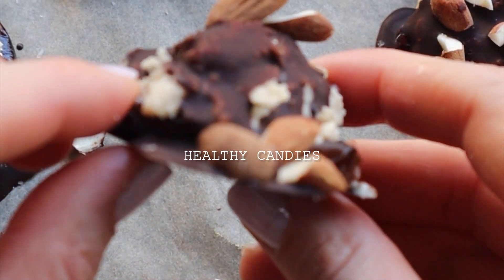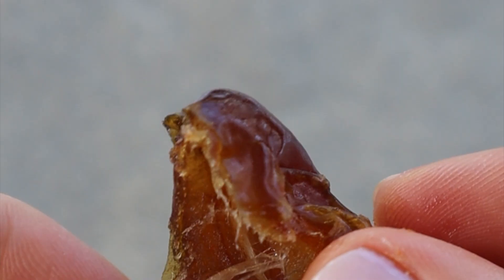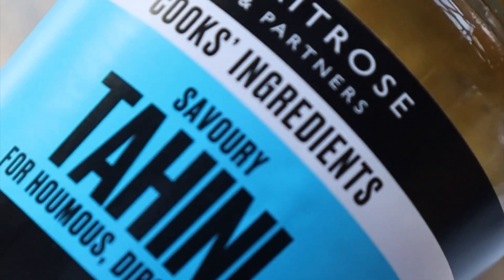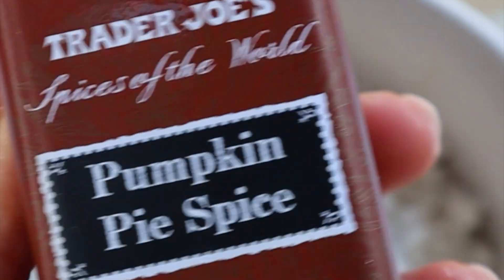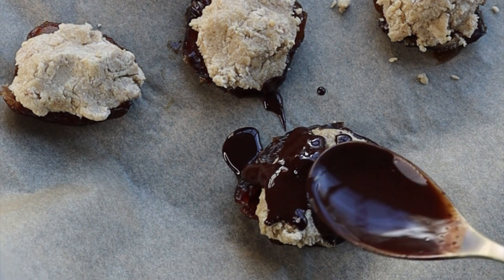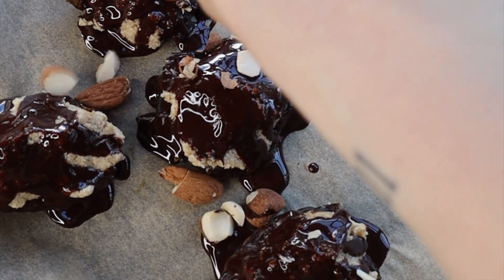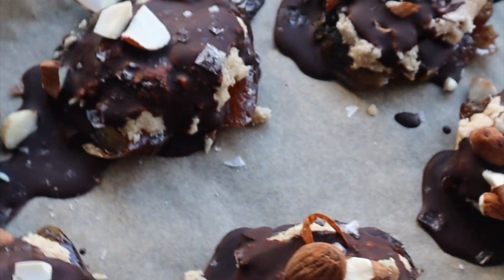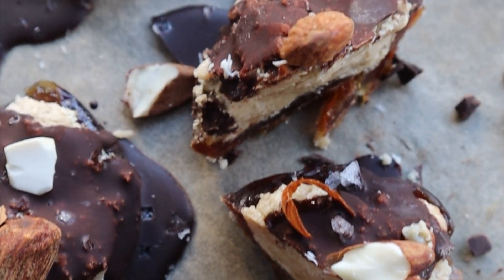Healthy DATE CANDY with protein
Healthy Protein-Packed Date Candy

For 1 candy

Ingredients:

* 1 date
* 1 tsp tahini
* 1 tsp protein powder
* 1 square of dark chocolate
* A splash of almond milk
* A couple of chopped almonds (for topping)
* Spices like cinnamon, nutmeg, cloves, or pumpkin pie spice

Instructions:

Prepare the Date: Begin by removing the pit from the date and placing it on a piece of parchment paper. Gently flatten the date.

Mix Filling: In a bowl, combine tahini, protein powder and a dash of spices of your choice. If the mixture appears too dry, add a splash of almond milk to achieve the desired consistency.

Fill the Date: Spoon the prepared filling onto the flattened date.

Chocolate Coating: Next, cover the date and filling with melted dark chocolate. While the chocolate is still soft, sprinkle chopped almonds (or your preferred nuts) on top.

Chill in Freezer: Transfer the prepared date candy to the freezer and allow it to set for about 10 minutes.

Enjoy: Once the candy is firm, remove it from the freezer and savour the deliciousness. Feel free to make as many candies as you desire and store them in the freezer for future enjoyment.